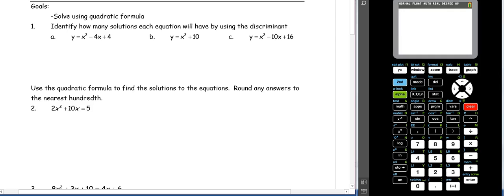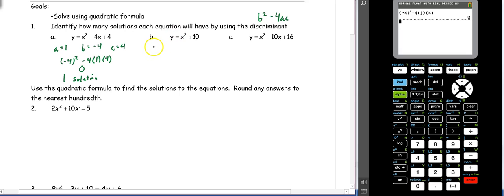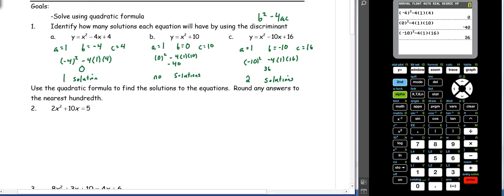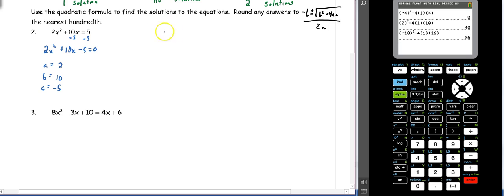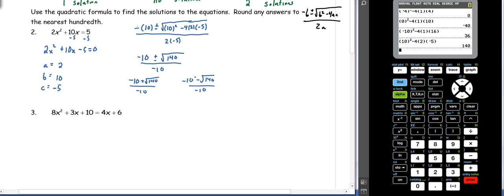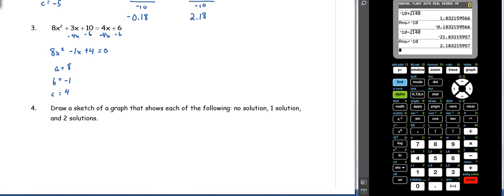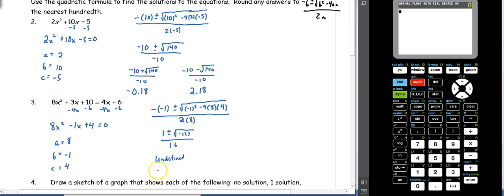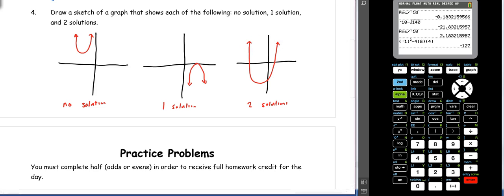D7- Quadratic Formula Part 2